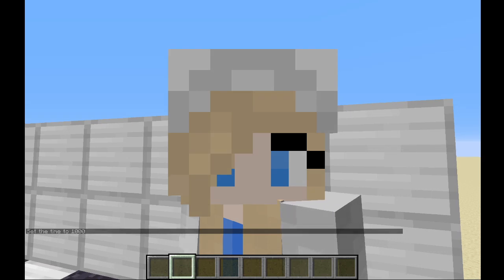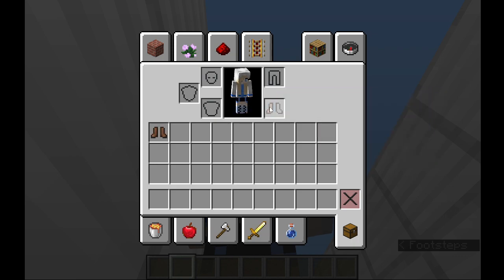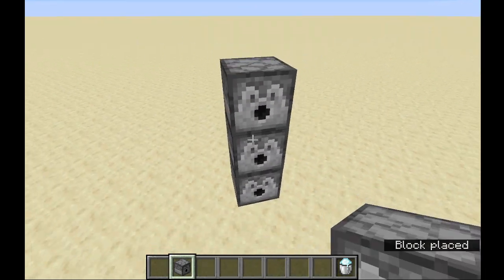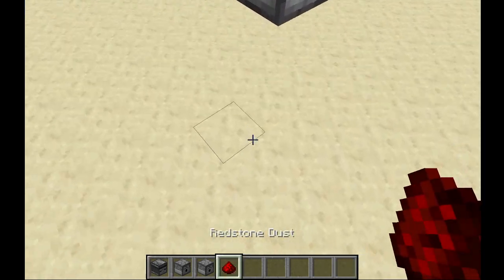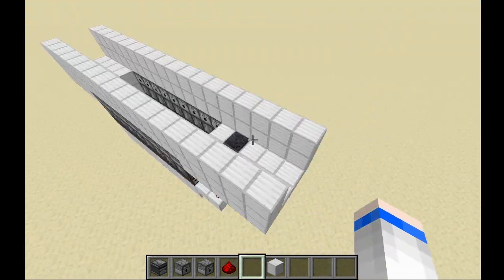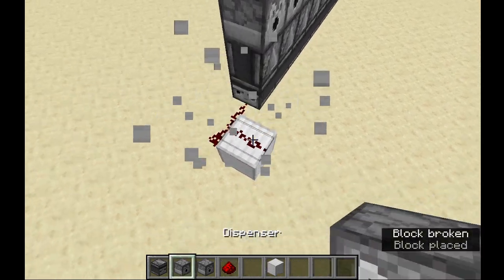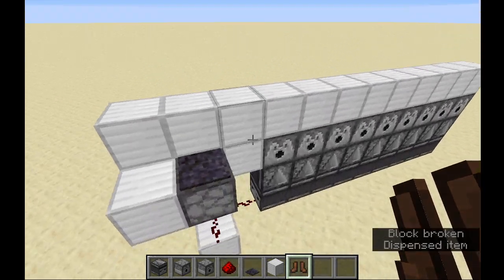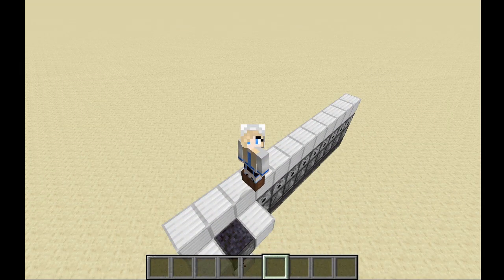Disappearing Bridge | 1.17 Snapshot | Minecraft Redstone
Currently this works in snapshot 20w51a.